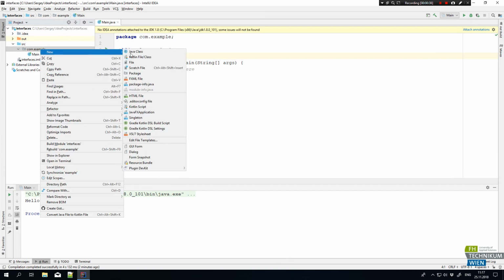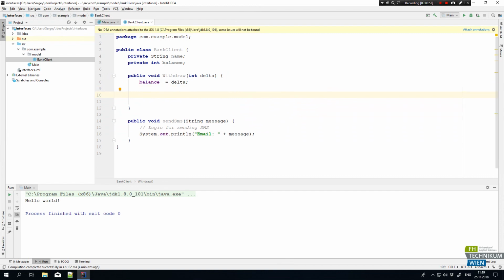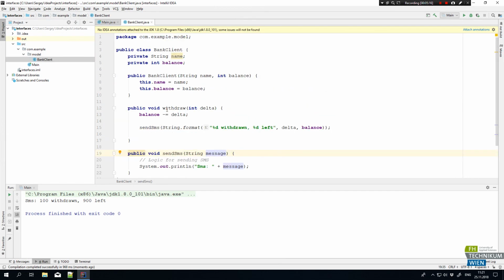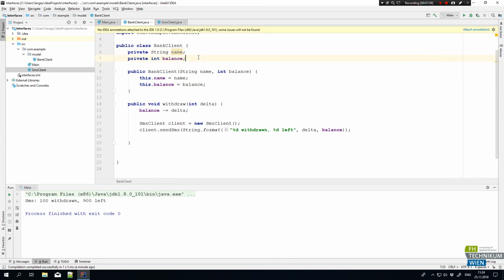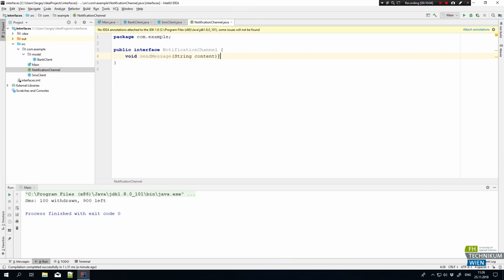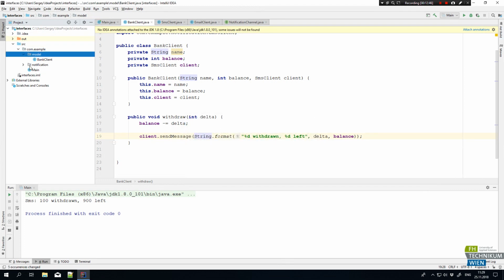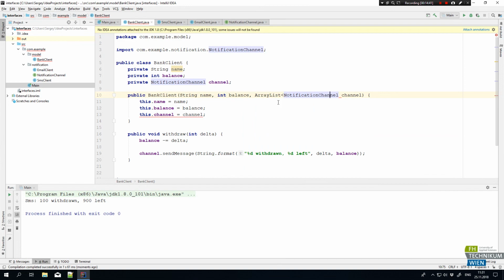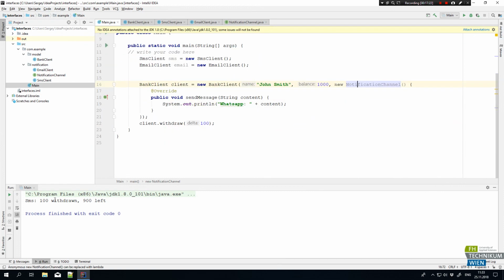Java interfaces explained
The video shows how interfaces can be used in a OO programming language to decouple components inside a complex application and make each component responsible for one single task